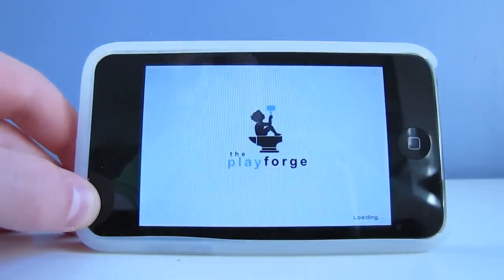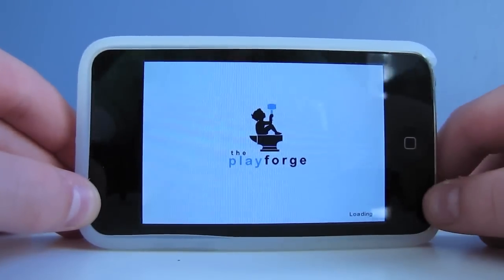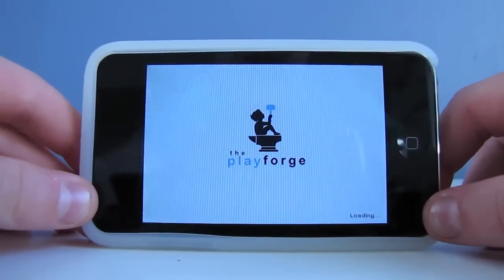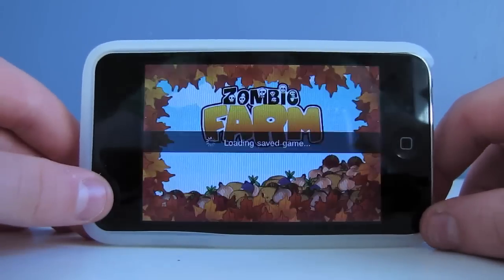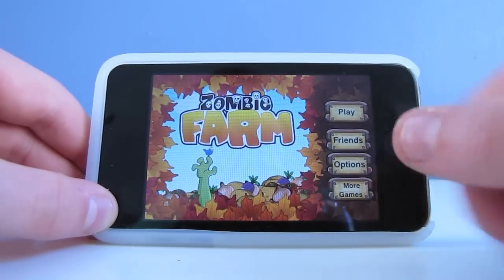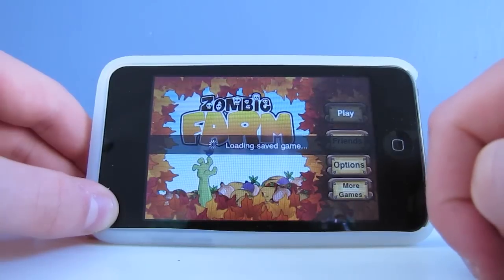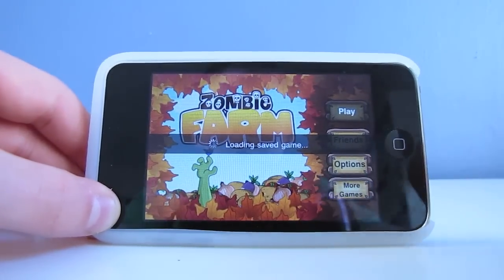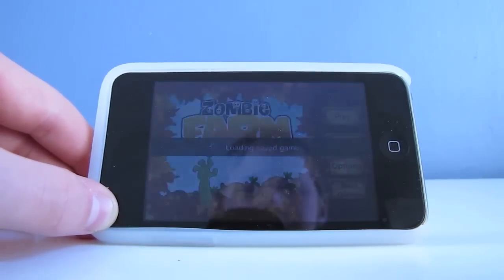Zombie Farm Cheat/Glitch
This video lets you play Zombie Farm, the way it (wasn't) supposed to be made!